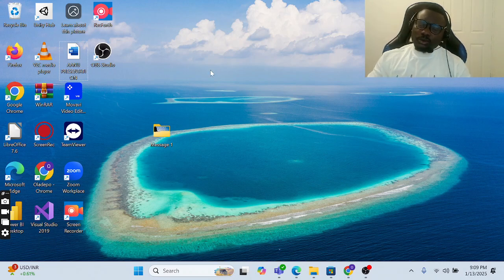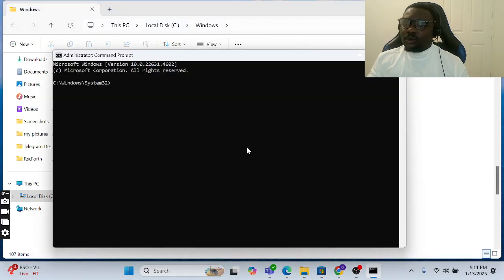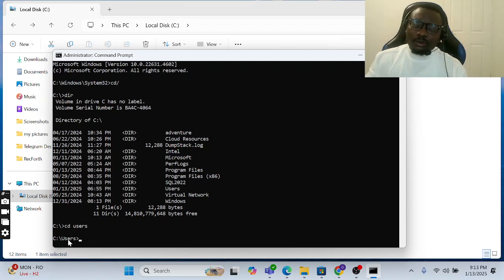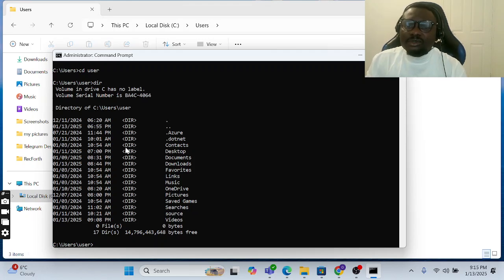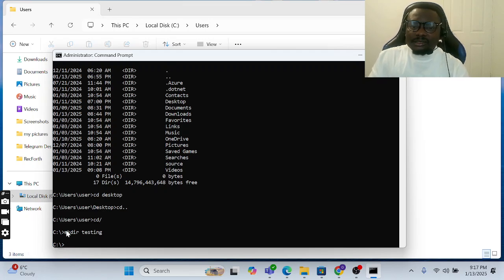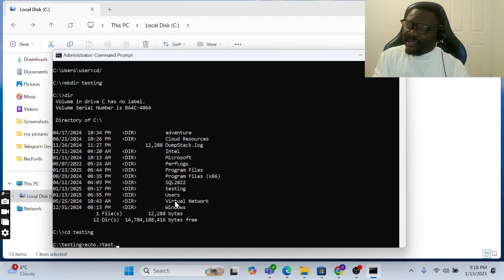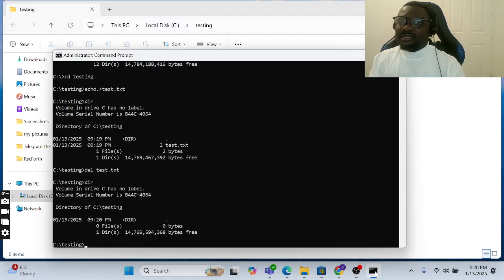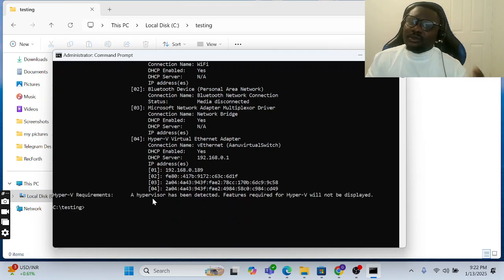Mastering CMD Basics: CD, DIR, and MKDIR Commands Explained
Learn the fundamentals of using Command Prompt with this easy-to-follow tutorial. In this video, I explain the basics of three essential commands:
📂 CD – Change directories effortlessly.
📋 DIR – List the contents of directories.
📁 MKDIR – Create new folders directly in CMD.

Perfect for beginners who want to enhance their command-line skills. Watch now and level up your tech game!"